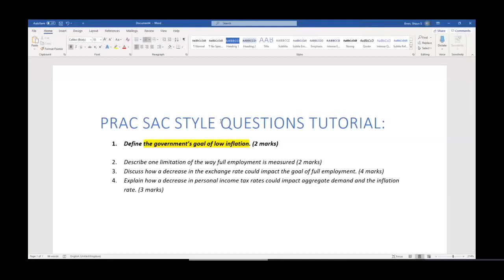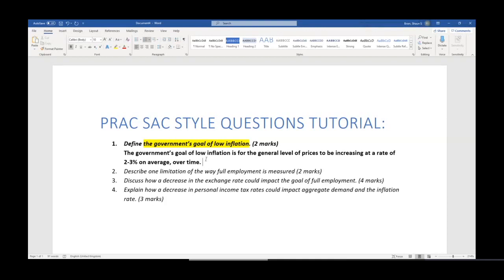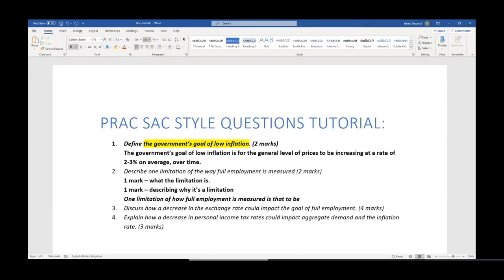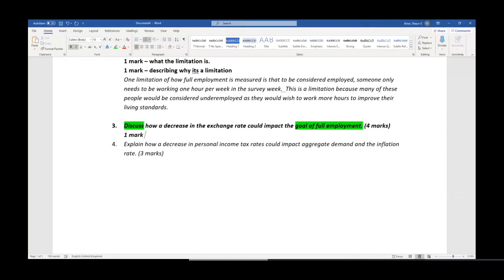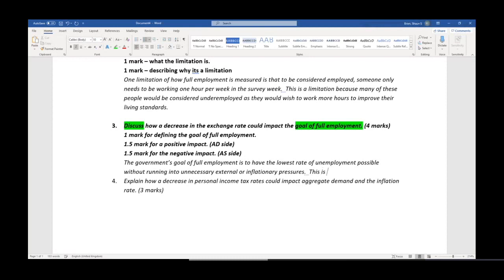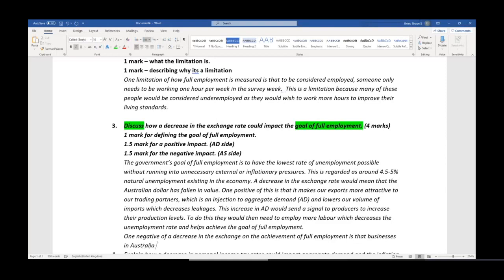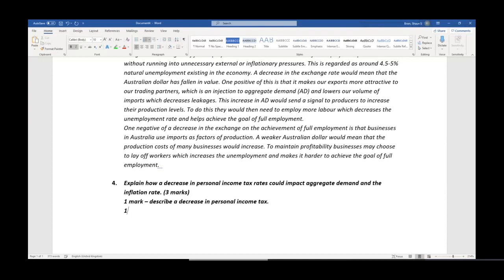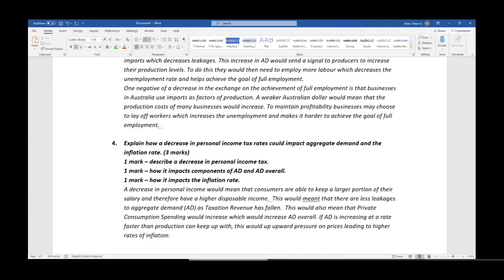Unit 3 Economics AOS2 Answering SAC Style Questions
VCE Lesson about *insert subject here*